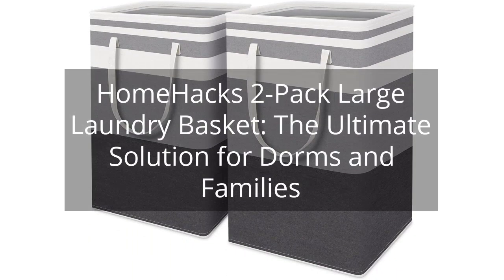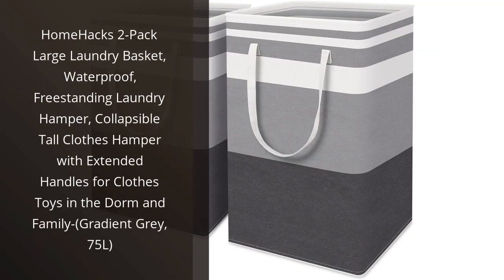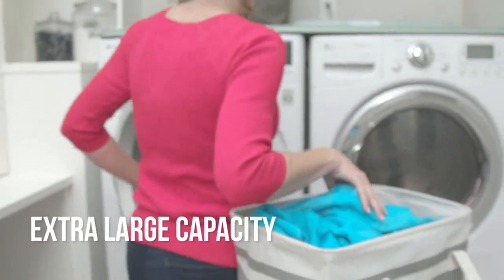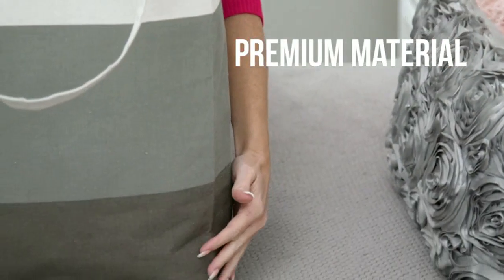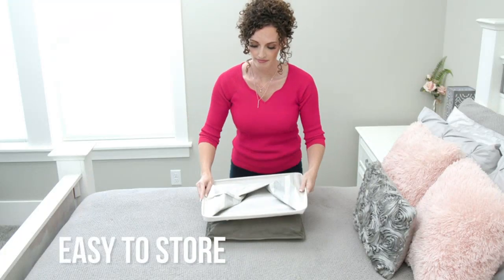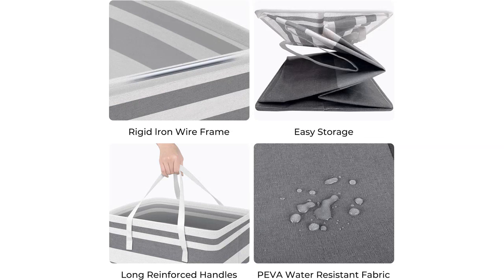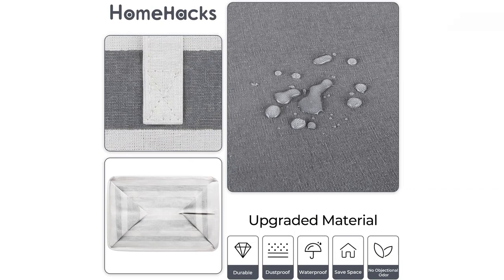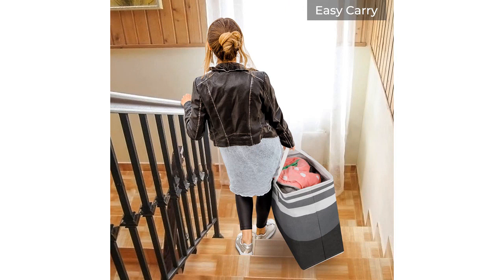HomeHacks 2-Pack Large Laundry Basket: The Ultimate Solution for Dorms and Families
HomeHacks 2-Pack Large Laundry Basket, Waterproof, Freestanding Laundry Hamper, Collapsible Tall Clothes Hamper with Extended Handles for Clothes Toys in the Dorm and Family-(Gradient Grey, 75L)

00:00 - Intro
00:11 - 1) HomeHacks 2-Pack Large Laundry Basket, Waterproof,...
01:31 - Outro